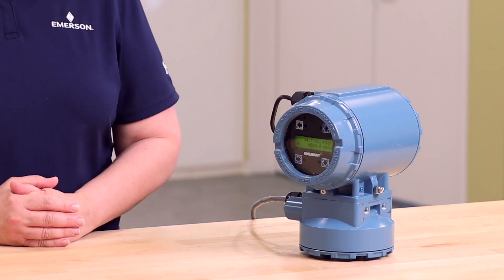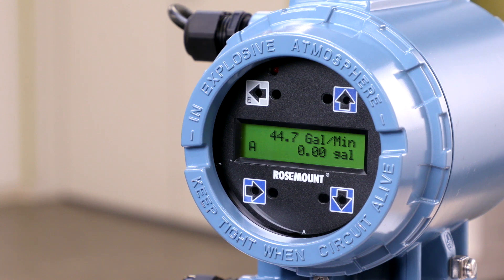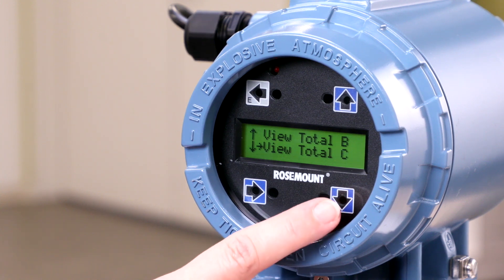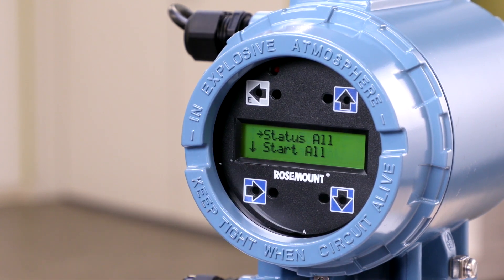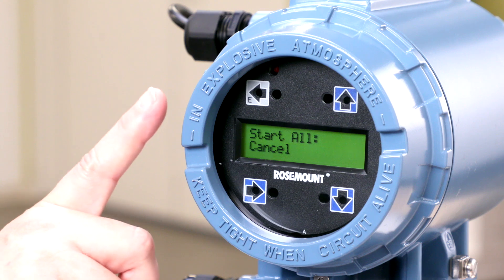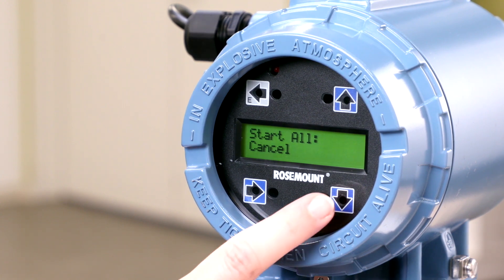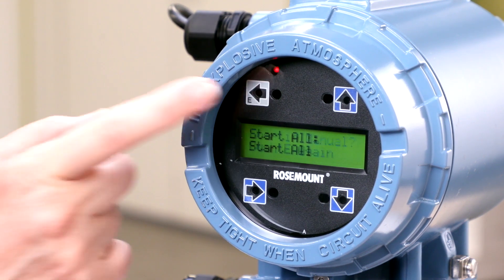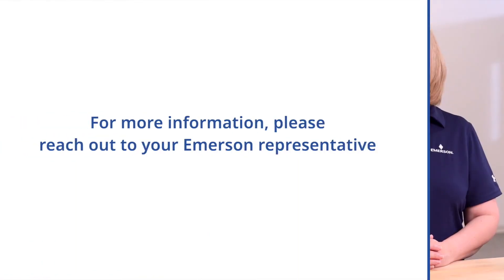How To Start, Stop and Reset the Totalizers for Rosemount™ 8732EM Magnetic Flow Transmitter (LOI)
In this video, learn how to start, stop and reset the totalizers for Rosemount™ 8732EM Magnetic Flow Transmitter (Local Operator Interface).